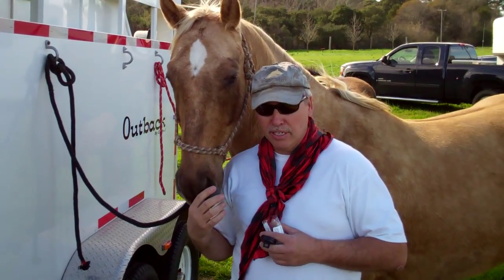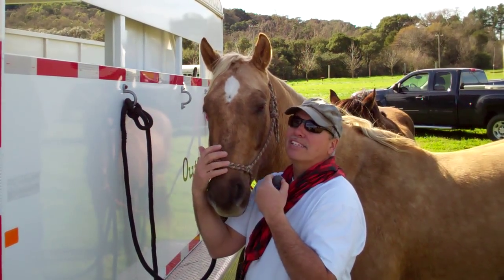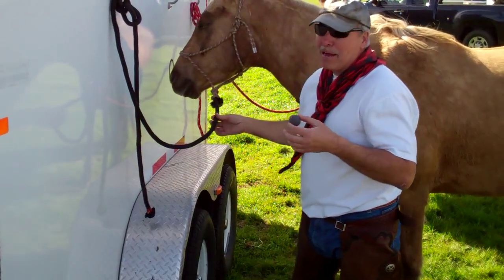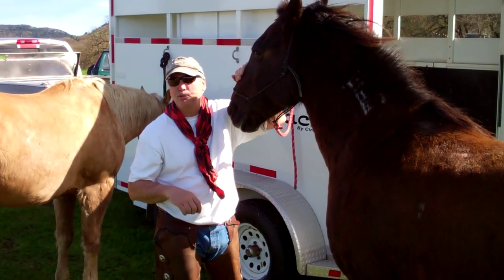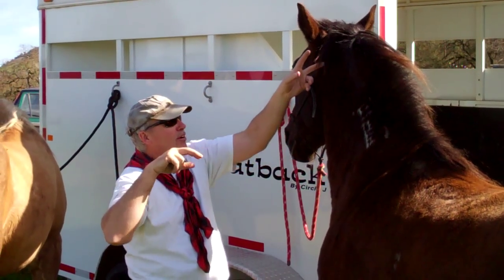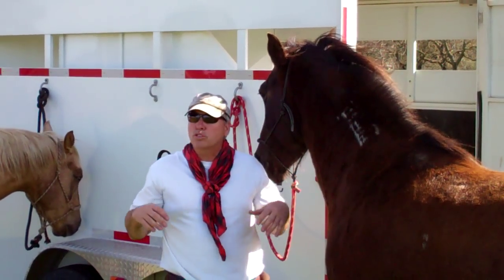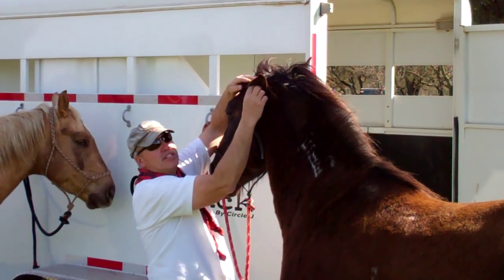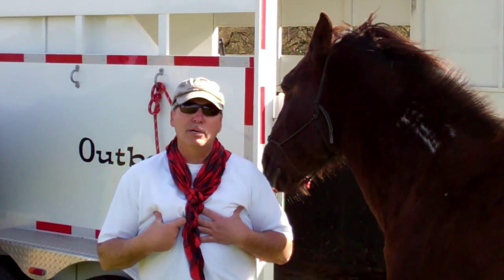Introducing & Teaching a Horse to Accept Ear Plugs- Rick Gore Horsemanship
- The battery died at the end so that is why it stops short. I never put ear plugs in my horses ears before, so I wanted to show how to desensitize a horse's ear and take the focus away from getting the ear plug in. Pressure and release and making sure the horse knows what is going to happen or expect what is going to happen so the horse is not surprised or spooked.
(if you notice hat, Parelli made a hat with Think Like A Horse on the back, that is why I have it.  I have done or trained with Parelli and not a fan of his selling horse gear that hurts horses)

Here is a link to my web site where I talk about Ear Plugs
- Thanks to Tyler for coming out and filming these videos, for 9 videos, 1.5 hours of actual posted video, it took us about 8 hours not counting transfers, downloads and posting.